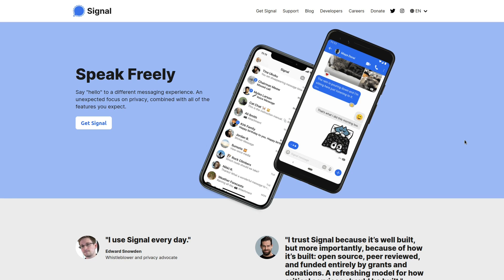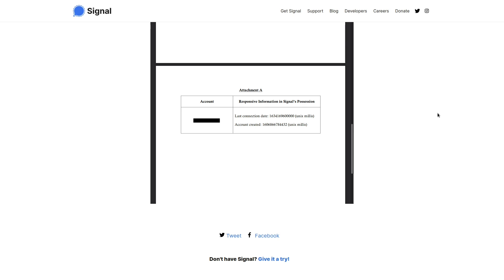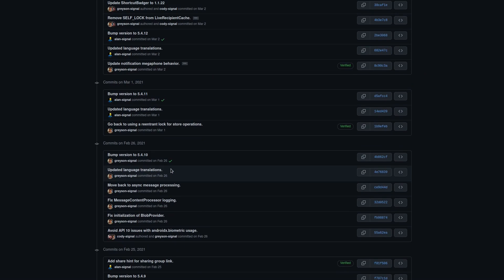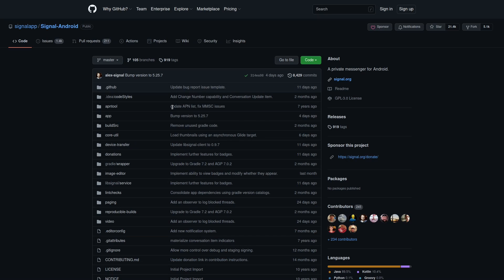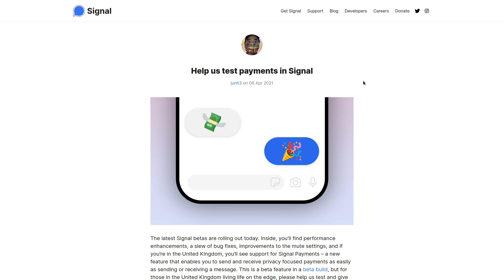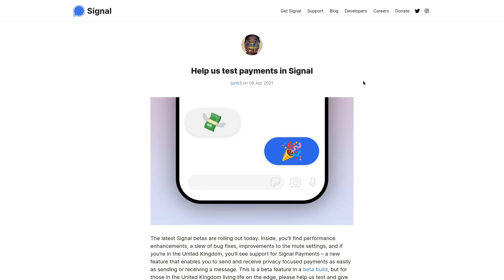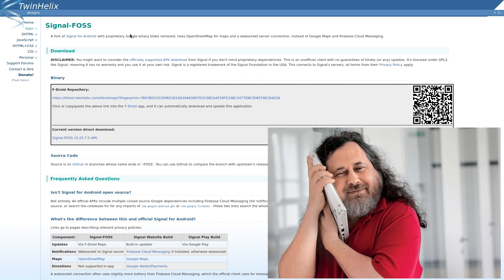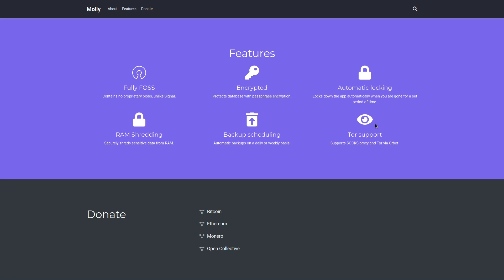Forks Of Signal Messenger (In Case It Gets Compromised, Or Just Because)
signal is one of the most mainstream private messaging applications, but as its popularity rises so does the likelihood of it becoming compromised.  You should get familiar with these forks so you're ready in case something happens

Monero
45F2bNHVcRzXVBsvZ5giyvKGAgm6LFhMsjUUVPTEtdgJJ5SNyxzSNUmFSBR5qCCWLpjiUjYMkmZoX9b3cChNjvxR7kvh436

Dash
Xh9PXPEy5RoLJgFDGYCDjrbXdjshMaYerz

Zcash
t1aWtU5SBpxuUWBSwDKy4gTkT2T1ZwtFvrr

Chainlink
0x0f7f21D267d2C9dbae17fd8c20012eFEA3678F14

Bitcoin Cash
qz2st00dtu9e79zrq5wshsgaxsjw299n7c69th8ryp

Etherum Classic
0xeA641e59913960f578ad39A6B4d02051A5556BfC

USD Coin
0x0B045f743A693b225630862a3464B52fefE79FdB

bc1qyj5p6hzqkautq4d3zgzwfllm7xv9wjeqkv857z

Ethereum
0x35B505EB5b717D11c28D163fb1412C3344c7684d

Litecoin
LQviuYVbvJs1jCSiEDwWAarycA4xsqJo7D

DOGE
D7MPGcUT4sXkGroGbs4QVQGyXqXd6QfmXF